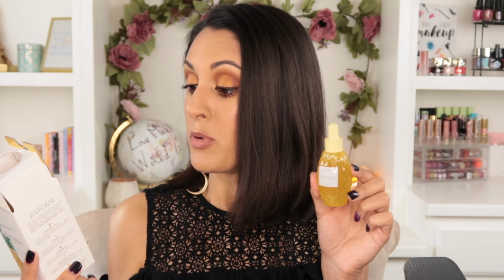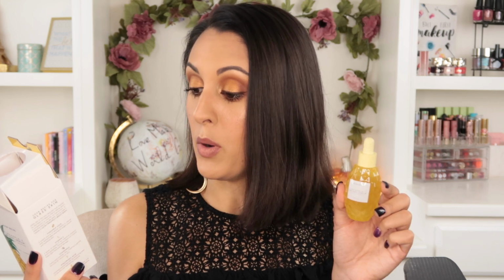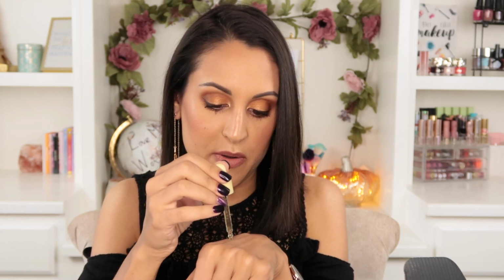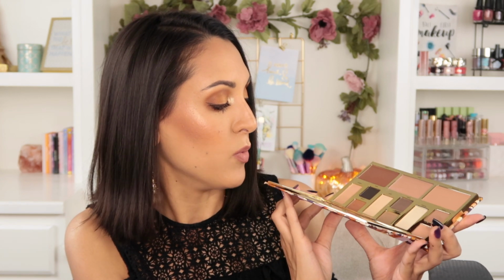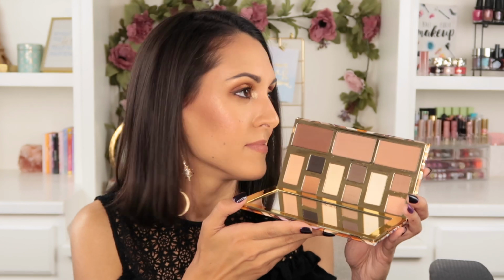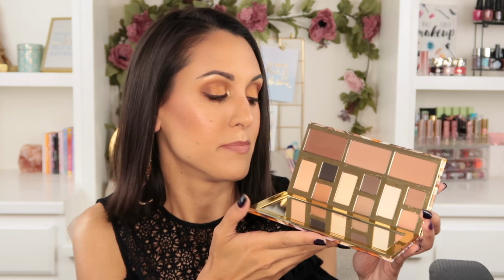September 2019 Boxyluxe Unboxing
Hey guys! Happy Sunday! Today I'm going to be unboxing my September Boxyluxe box and sharing my thoughts on the products I received. If you also got Boxycharm or Boxyluxe this month, let me know what you were most excited for or what you thought of your box! 💜Lauren

💜 PRODUCTS MENTIONED 💜
Clean Skin Club Water Bottle Infuser
Sutra 32mm Clipless Curling Wand
IGK Mistress Hydrating Hair Balm
Dr. Brandt Hydro Biotic Recovery Sleeping Mask
Glow Recipe Pineapple C-Bright Serum
Tarte Clay Play Face Shaping Palette Vol. 1
Hank & Henry Blickity Black Liner
Stila Stay All Day Shimmer Liquid Lipstick

💜 TODAY'S DETAILS 💜
Pretty Vulgar Cool AF Foundation (Unveiled Queen)
Nabla Secret Palette
Dose of Colors Lip Gloss (On Repeat)

Hey beauties! Thanks for checking out my channel 😊Whether you need a solid recommendation for a new cleanser, tips on saving money during your next Ulta run, or just want to geek out over makeup, you've come to the right place! Typically my content is not sponsored, but if it ever is you'll be sure to hear a disclosure at the beginning of my video. I also typically purchase my products with my own money, but if something is sent to me to review, I'll be sure to let you know!